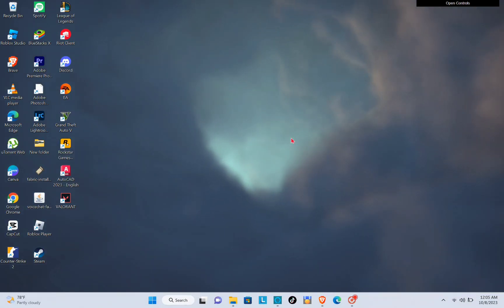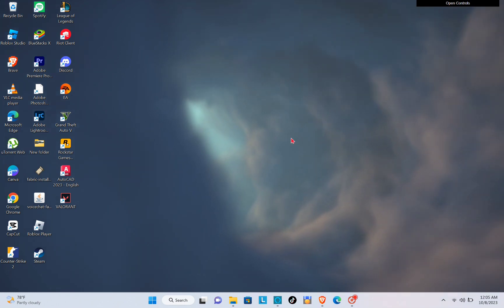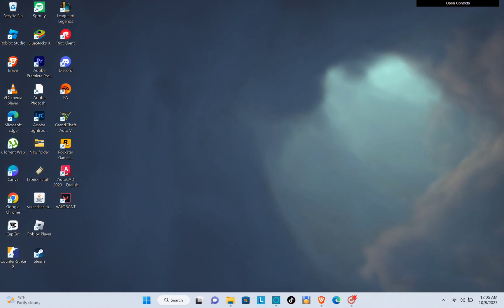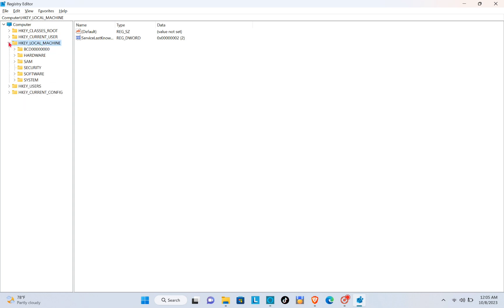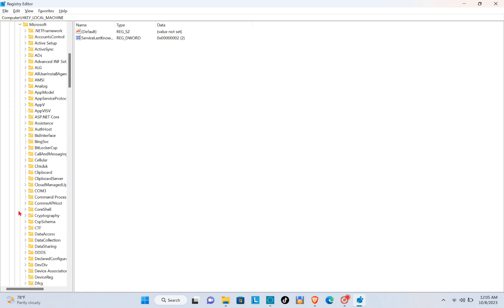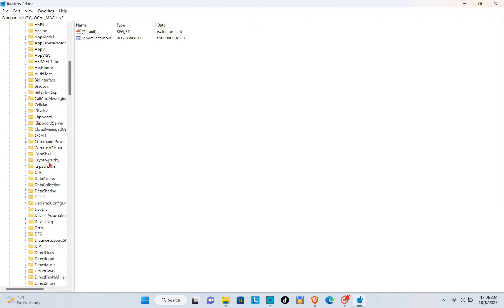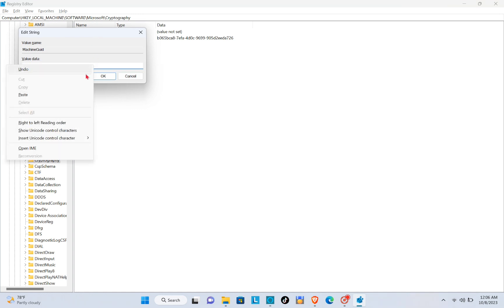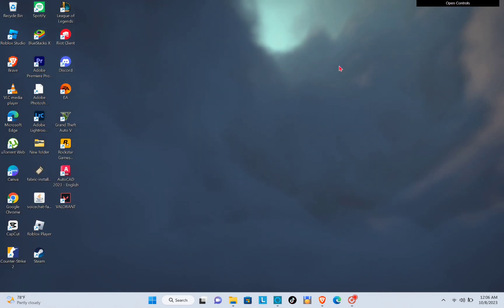How To Fix EA FC 24 DirectX Error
Struggling with the EA FC 24 DirectX error in FIFA 23 or FIFA 24? Our expert guide covers everything – from understanding the EA FC 24 DirectX error and its variations to providing effective solutions for Windows 10/11 users. Learn how to fix Directx error in EA FC 24 and get back to your game hassle-free! Don't let DirectX errors ruin your gaming experience. Watch now to troubleshoot EA FC 24 DirectX errors and keep playing smoothly.